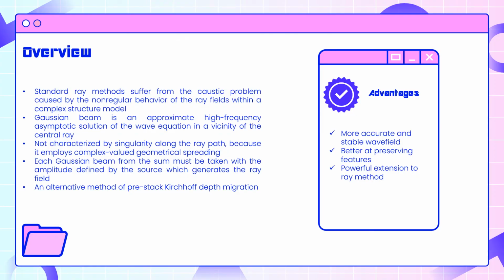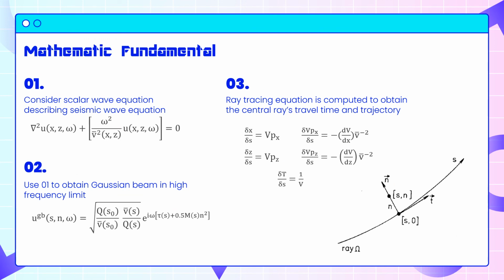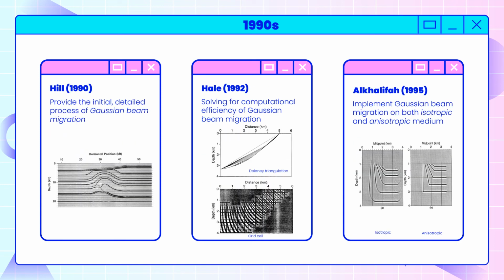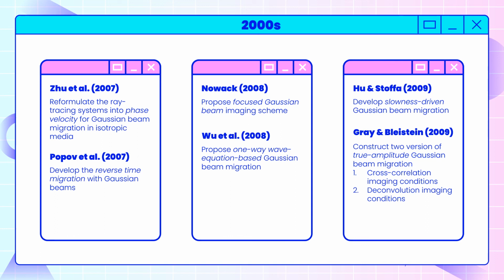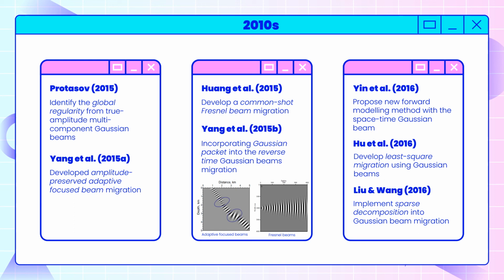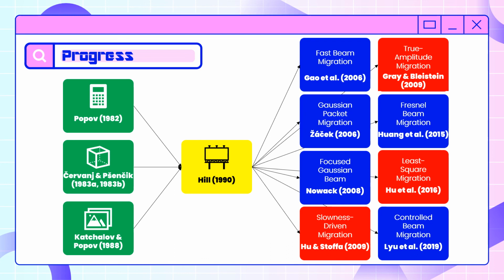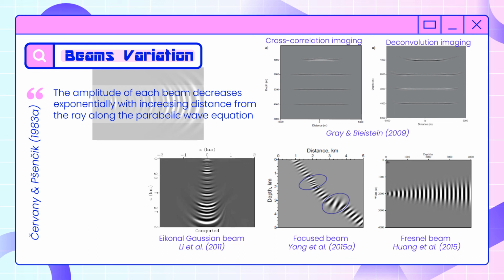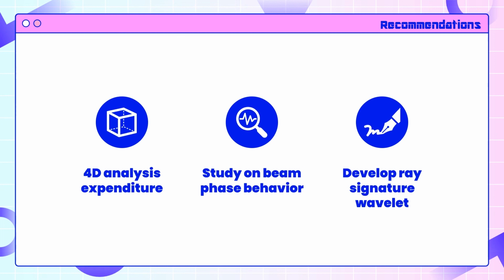Development of Gaussian Beam Migration (GBM)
Seismic Wave and Imaging (QBB4123)